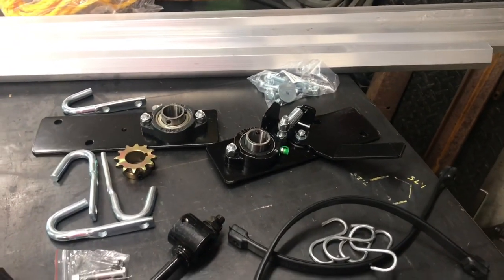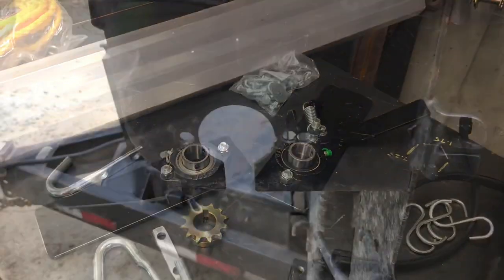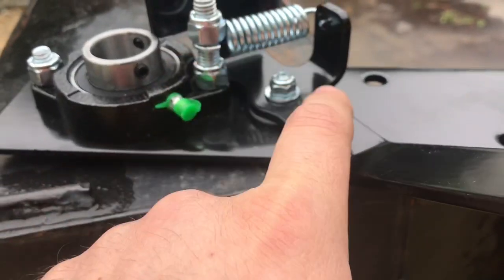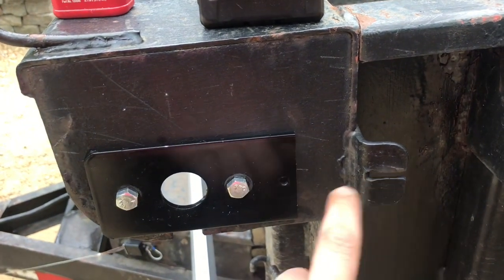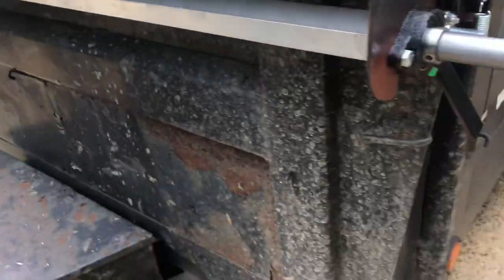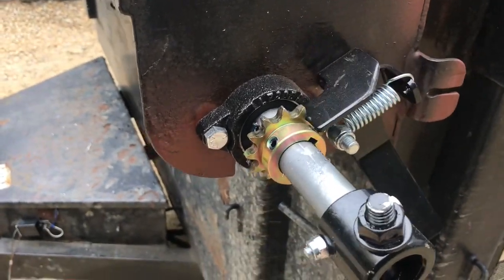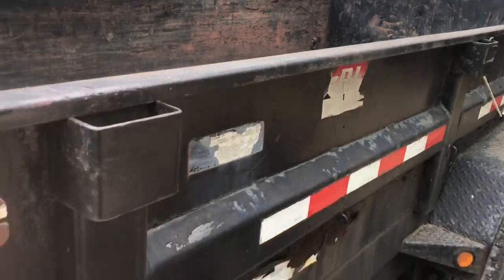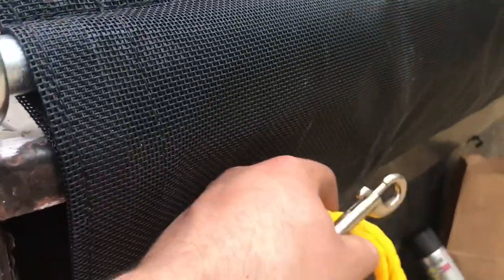Dump Trailer Tarp Install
Installing a roll up tarp on a dump trailer.  A necessity for every dump trailer.

ALL TRUCK PRODUCTS (7' X 18') Dump Truck and Trailer Tarp Kit